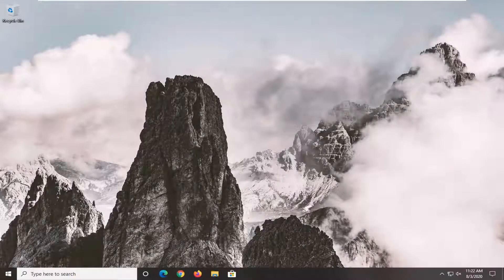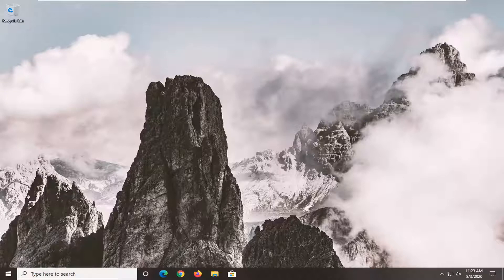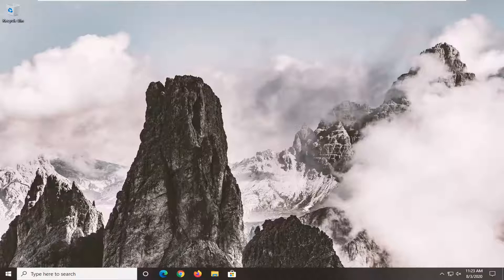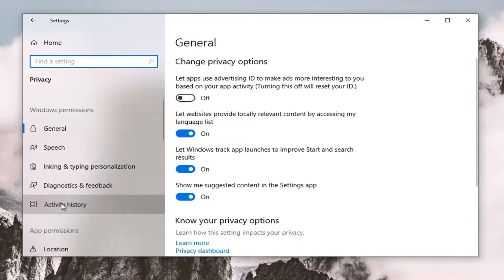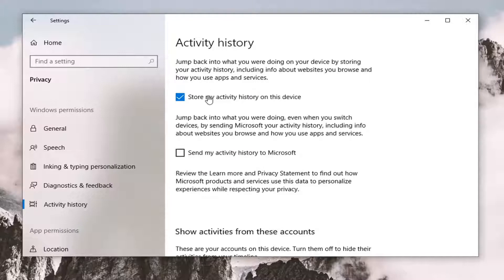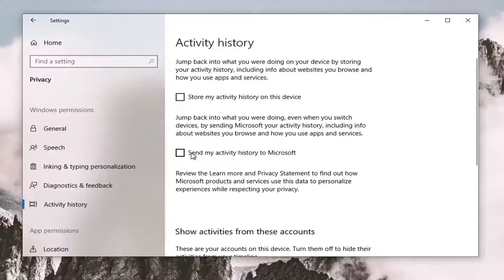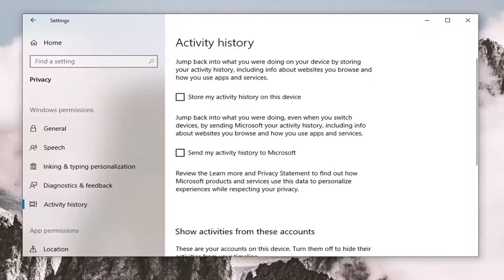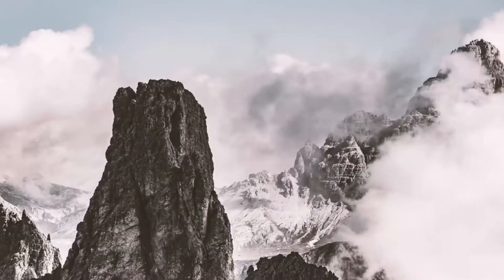Disable Timeline Activity History In Windows 10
To take a look at the timeline feature, click on the Task View icon on the taskbar or press Win + Tab keys on your keyboard. If you have been browsing websites or opening documents in Microsoft Office apps, you would see them listed on the timeline sorted by the date you visited them.

If you have been browsing a lot recently or have been working on many documents on Microsoft Word, the timeline could look messy with all the activities the timeline collected in the past and becomes difficult to look for an activity from the list. If you would want to clear the timeline activity history in Windows 10, here’s how to do it.

On Windows 10, Timeline is an experience that debuts with the April 2018 Update, and it introduces a new way to resume activities you were working in the past, but it's not a standalone feature. Instead, it's an extension of Task View that allows you to see and resume a web page you were reading (using Microsoft Edge), finish working in a Word document, or pick up an app where you left off in addition to switching between running apps and work with virtual desktops.

Timeline works by tracking the stuff you do on your computer and then organizing them into a list within Task View. Using this feature, you can resume activities originated on the same or from another computer, or pick up documents you started on your Android or iOS device as long as they're connected with the same Microsoft account.

Also, it integrates with Cortana, which means that you'll see the digital assistant popping up now and then suggesting tasks you should continue, as such you might hardly need to lift a finger to resume a previous activity from other devices, including your phone.

By clearing the task view timeline activity history, it also help to fix the problems where the “Pick up where you left off” not working as it should.

Starting with Windows 10 build 17040, Microsoft added settings that let you to view and manage your activity history. Your collected activity history allows you to jump back into what you were doing with apps, docs, or other activities, either on your PC or your phone. To resume your activities, Windows needs to collect your PC activity.

Activity history in Windows 10 helps keep track of the things you do on your device. Activity history keeps track of the apps and services you use, the files you open, and the websites you browse—and when you do these things. Your activity history is collected and stored locally on your device, and if you've signed into your device with a Microsoft account and given your permission, Windows sends your activity history to Microsoft. Once your activity history has been collected, Microsoft uses that data to enable cross-device experiences, to provide you with personalized experiences and relevant suggestions, and to help improve Microsoft products.

Activity history is also created and sent to Microsoft when you use Microsoft apps, such as Microsoft Edge, and Office apps like Word, Excel, and PowerPoint, on mobile devices such as iOS and Android phones and tablets. If you are signed-in with your Microsoft account, you can continue activities on your Windows device that you started in Microsoft apps on your Android or iOS device.

Timeline is now available in Windows 10 starting with build 17063. In Timeline, a user activity is the combination of a specific app and a specific piece of content you were working on at a specific time. Each activity links right back to a webpage, document, article, playlist, or task, saving you time when you want to resume that activity later.

In addition to resuming past activities through Timeline, your personal digital assistant Cortana will suggest activities you might want to pick up where you left off (resume) to help you stay productive as you switch between your phone, laptop, and other Cortana-enabled devices. This experience is powered by the same activities that appear in Timeline.

Starting with Windows 10 17083, Microsoft added a new setting that allows you to sync your activities to the cloud for a seamless cross-device experience. You can enable Let Windows sync my activities from this PC to the cloud in the settings app, or you can enable it via an option provided at the bottom of Timeline. Until you turn on syncing your activities to the cloud, Timeline will only show up to 4 days of your activities. Once turned on, timeline will show up to 30 days of your activities.